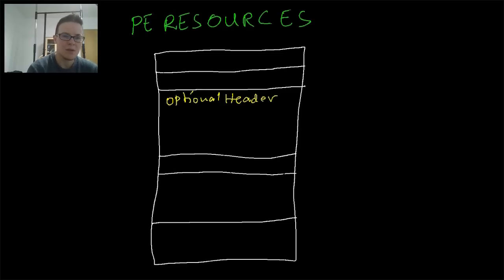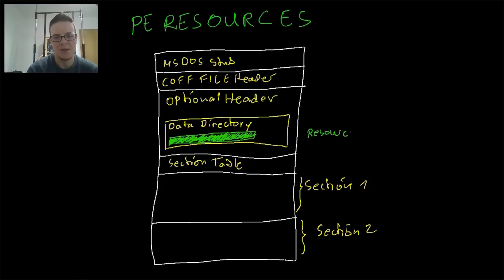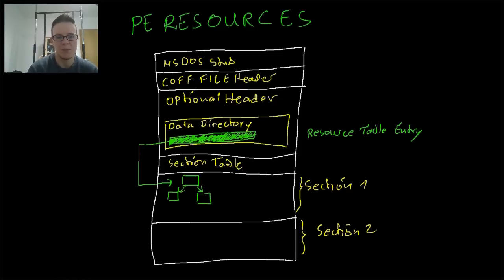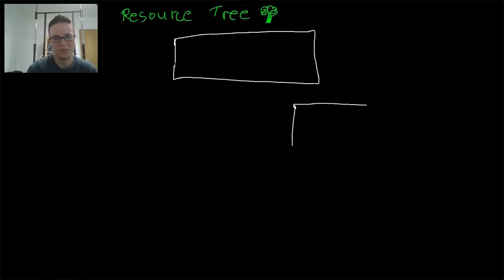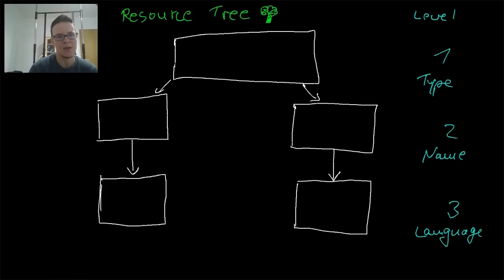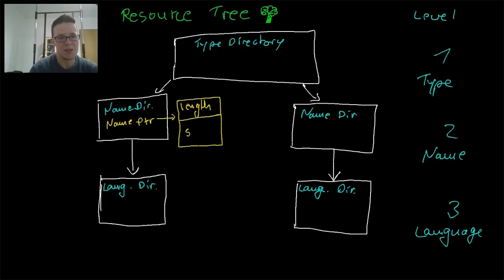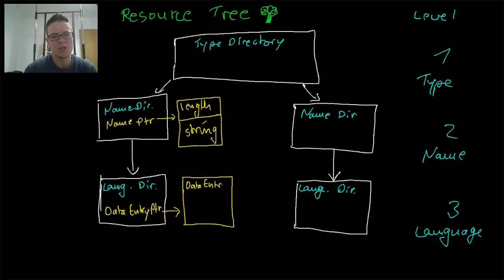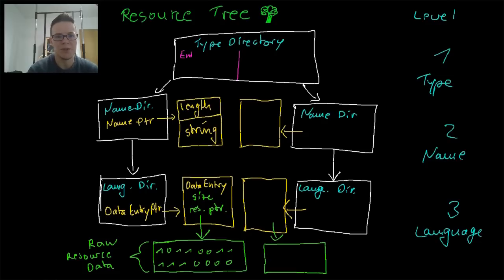Malware Theory - Portable Executable Resources